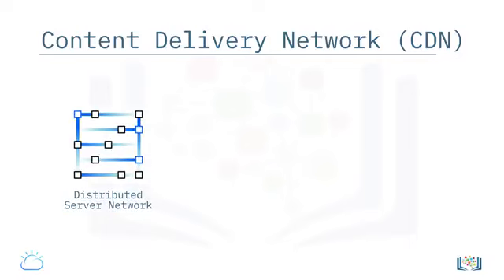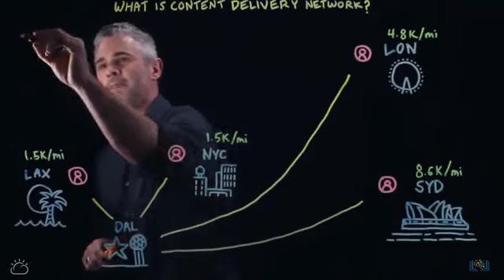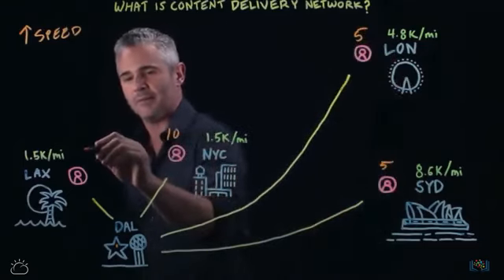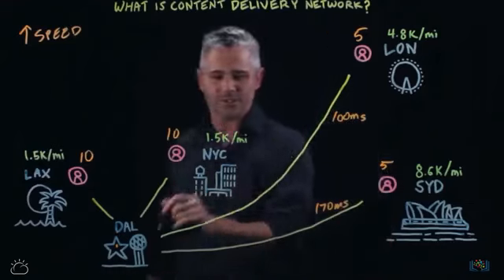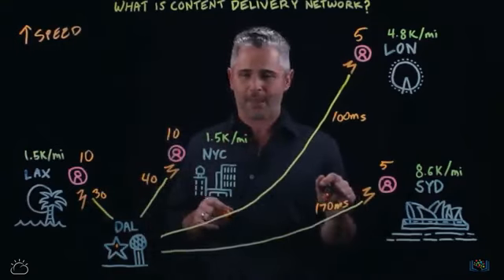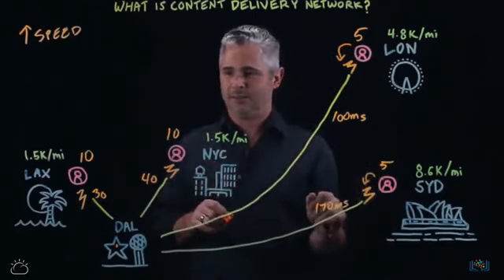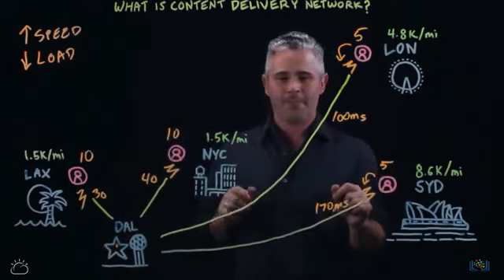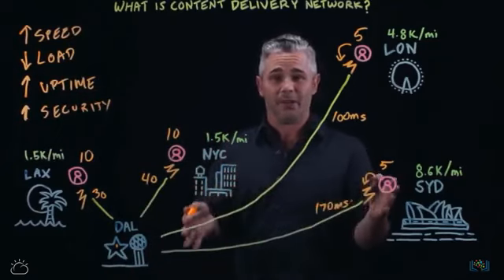Content Delivery Network (CDN) || IBM